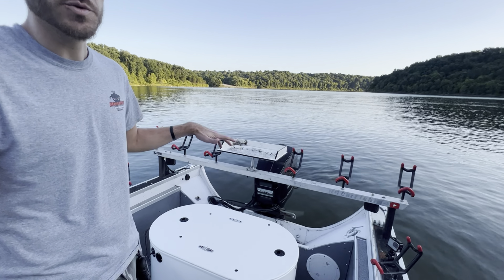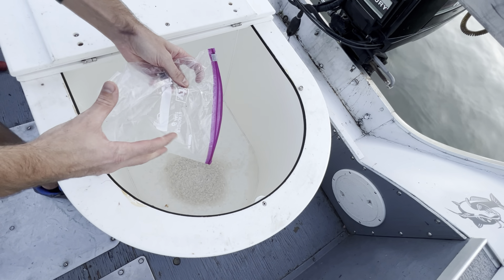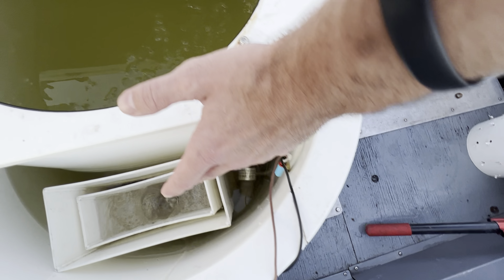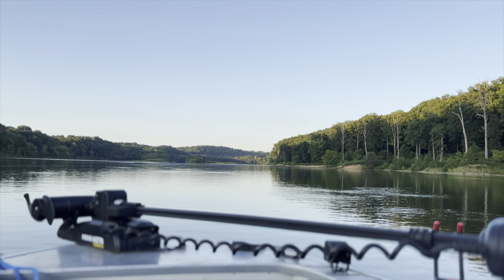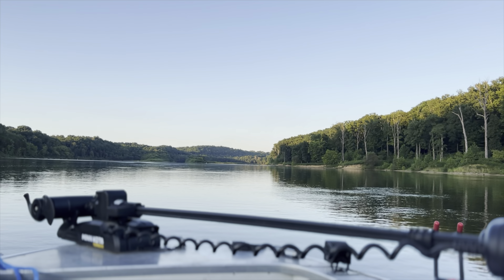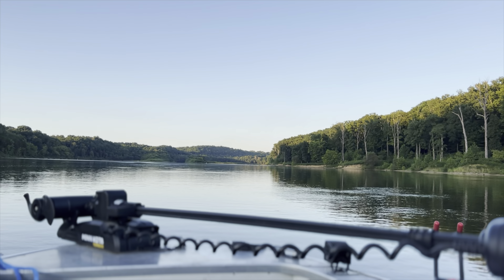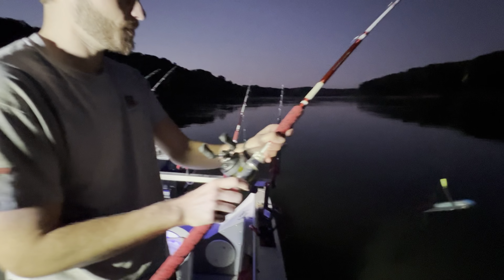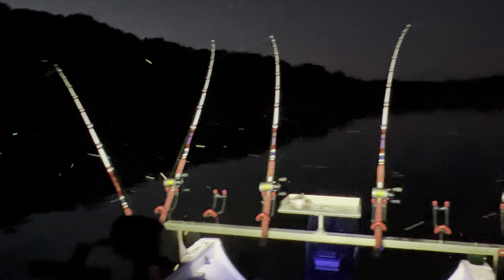How To Keep Shad Alive Step By Step + Trying Out Our New Shad Tank!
How to set up a bait tank to keep shad healthy